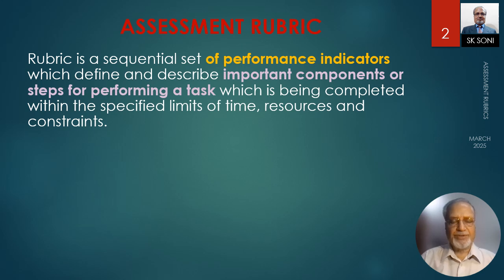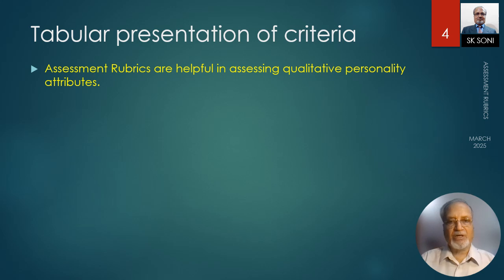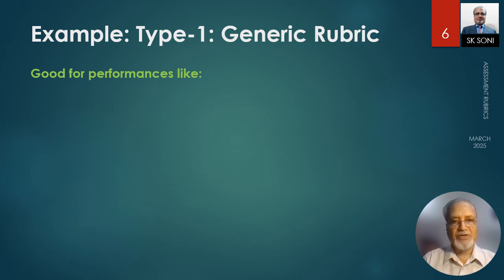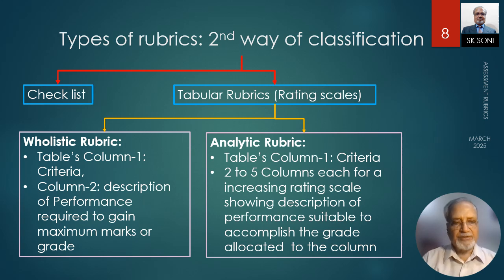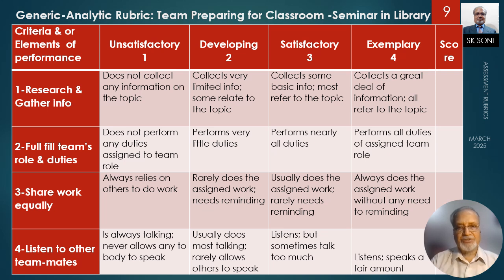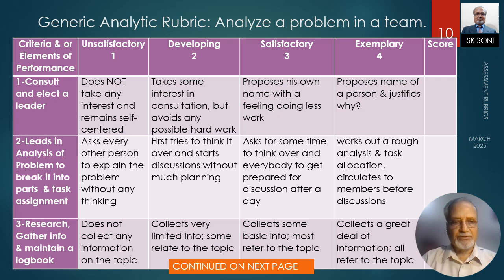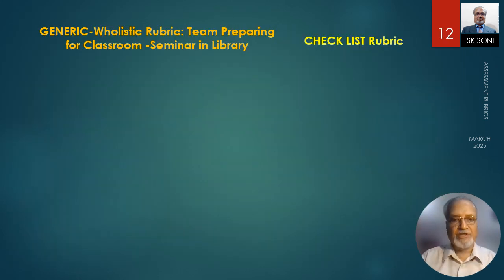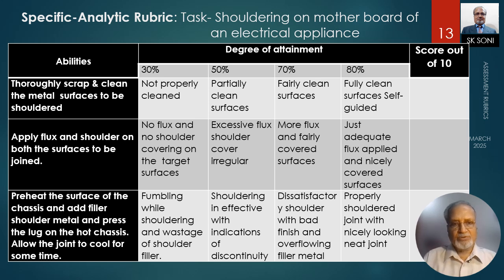L&T 3 1 Assessment Rubrics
Assessment Rubric is an substancially objective learning and assessment resource. It is used mostly in complex performance and where different assessers have a lot of diffrence of opinion about performance score of a learner. Every faculty working in outcome based education environment must prepare and use rubrics for objective assessment.